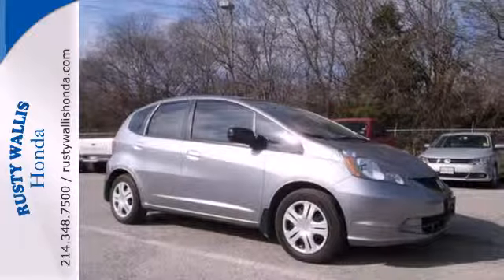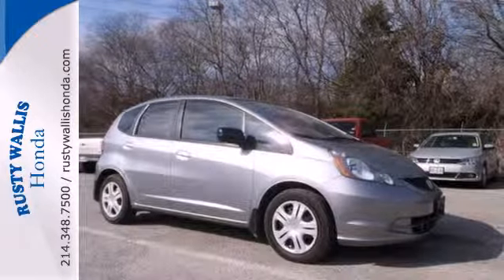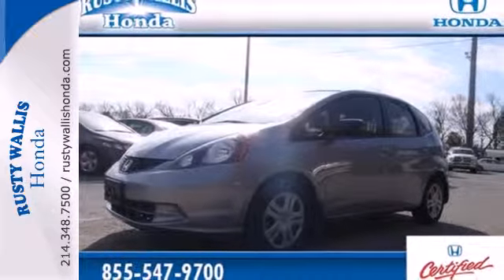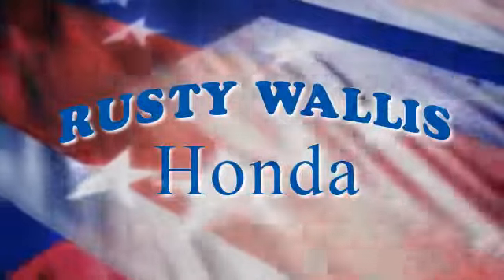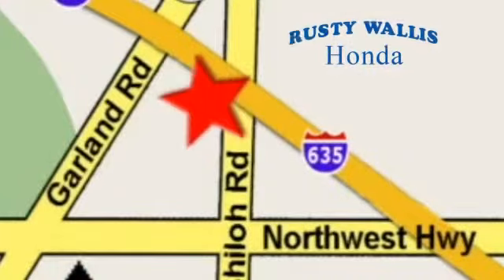2010 Honda Fit Dallas TX Fort Worth, TX 132716A - SOLD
Year: 2010
Make: Honda
Model: Fit
Trim: 5 Speed Manual
Engine: 4 Cylinder
Transmission: 5 Speed Manual
Color: Storm Silver Metallic
Interior: Gray
Mileage: 80085
Stock #: 132716A
Honda Certified, 5-Speed Manual, Storm Silver Metallic, Gray w/Cloth Seat Trim, 160-Watt AM/FM/CD Audio System, ABS brakes, Air Conditioning, AM/FM radio, Brake assist, CD player, Clean History Report, Dual front impact airbags, Dual front side impact airbags, Local Trade, Power door mirrors, Power steering, Power windows, and Smells New. Welcome to Rusty Wallis Honda, family owned and operated for over 45 years. Are you interested in a simply outstanding car? Then take a look at this fully-loaded 2010 Honda Fit. Don't be afraid of the miles on this one, because it's obvious the previous owner took very good care of it. Awarded Consumer Guide's rating as a 2010 Subcompact Car Best Buy. Honda Certified Pre-Owned means you not only get the reassurance of a 12mo/12,000 mile limited warranty, but also up to a 7yr/100k mile powertrain warranty, a 150-point inspection/reconditioning, and a complete CARFAX vehicle history report. brbr8 Time Presidents Award winner,the most of any Metroplex Honda dealer.Customer service,integrity and character is where we proudly hang our hat. Stop in and give us the chance to impress. Remember, Every Honda purchased at Rusty Wallis Honda comes with a maintenance program that includes your first two oil changes free!

Address:
12277 Shiloh Road